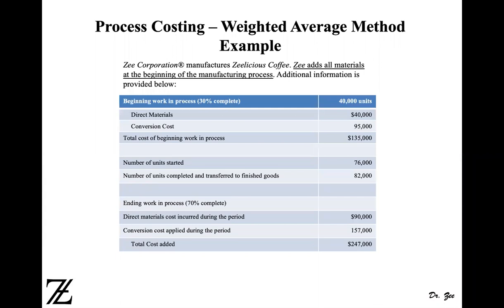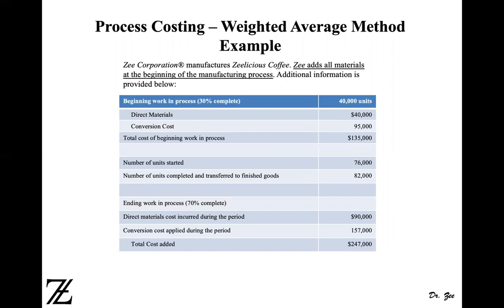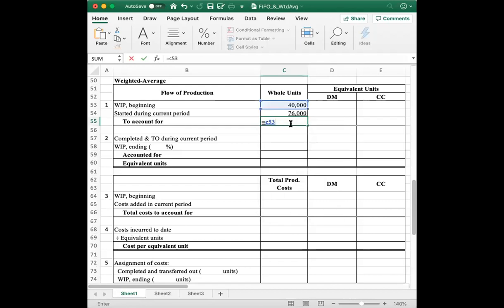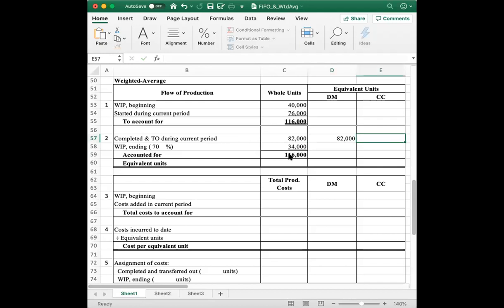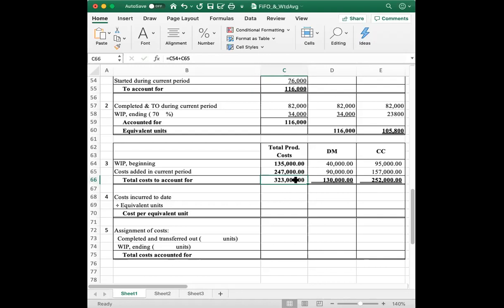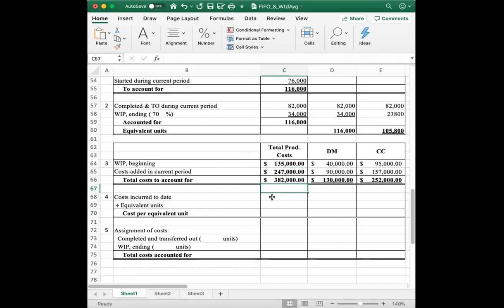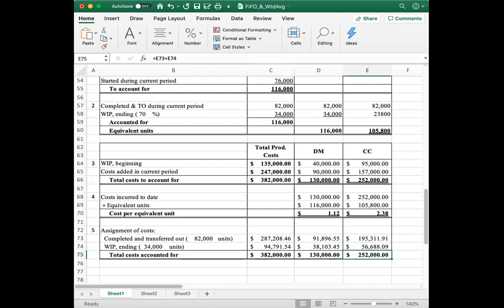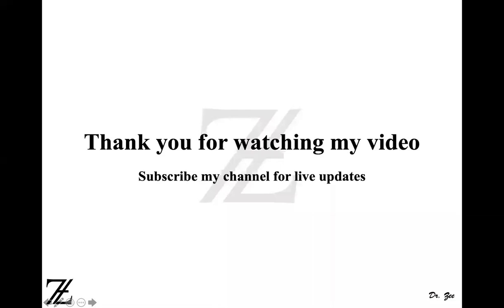Process Costing Example - Weighted Average Method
This Process Costing example uses the Weighted Average Method.